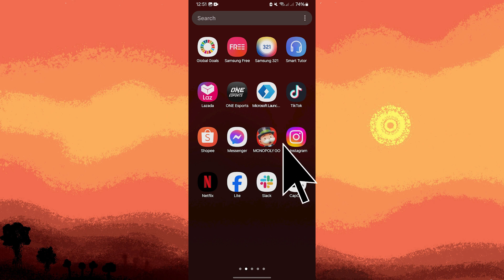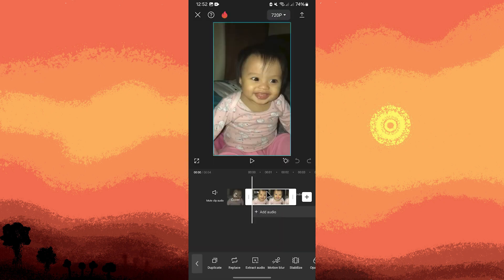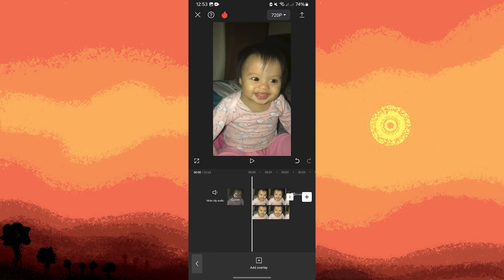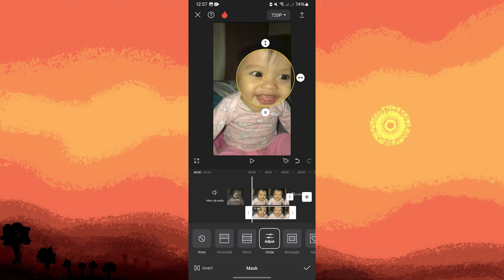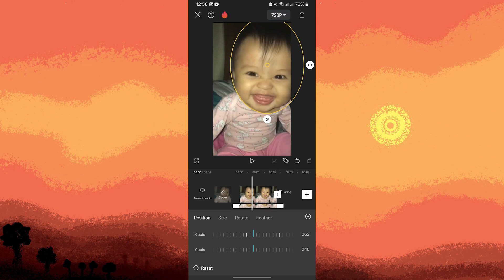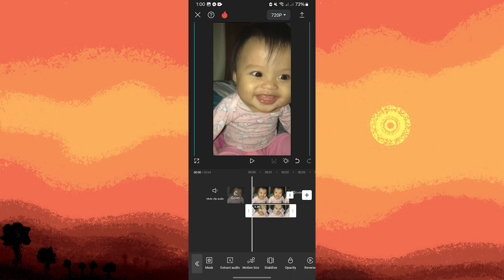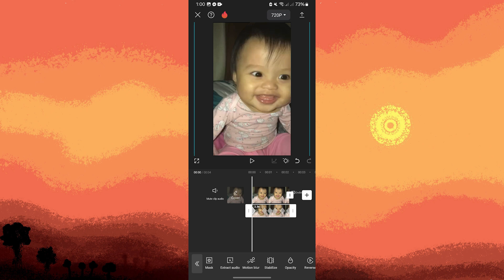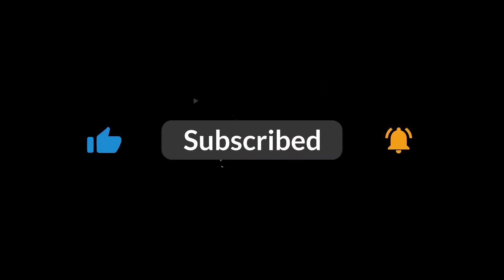How To Make Big Head In CapCut (Step-by-Step Guide)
This tutorial will teach you how to make big head in CapCut. Follow along with each step as I walk you through this method of making a head bigger in your CapCut edits.